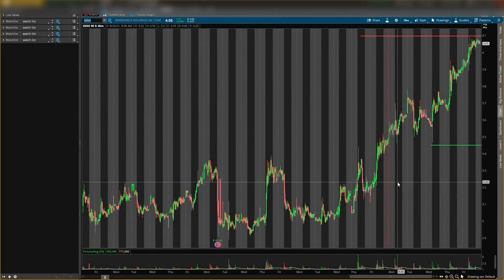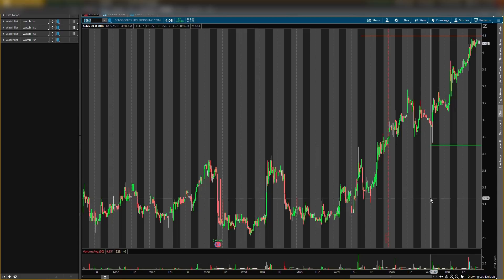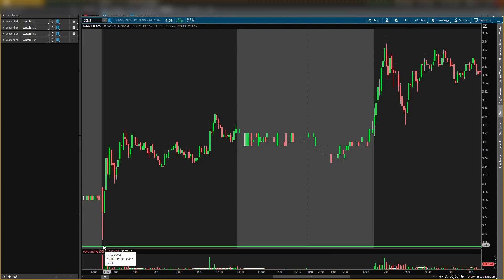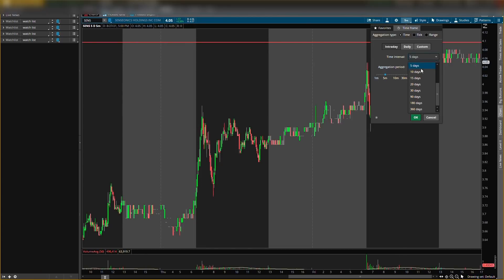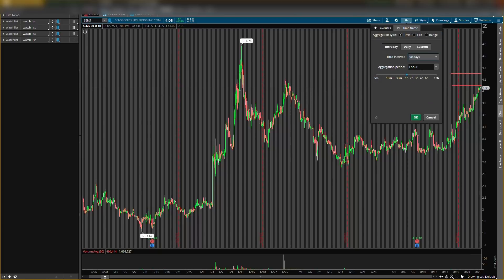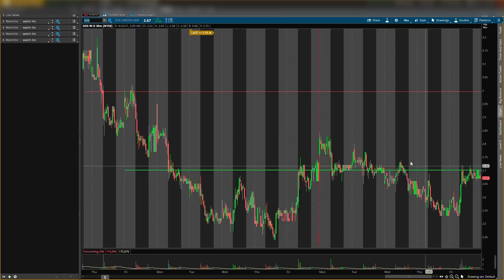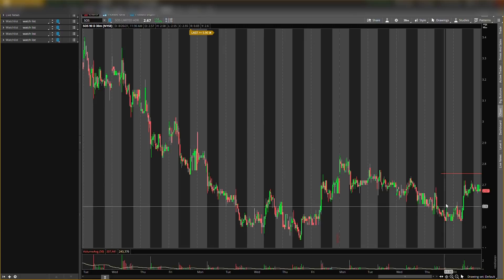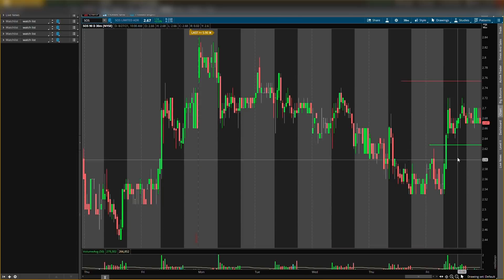🚀 2 STOCKS TO ROCKET MONDAY!! WATCH FAST!!